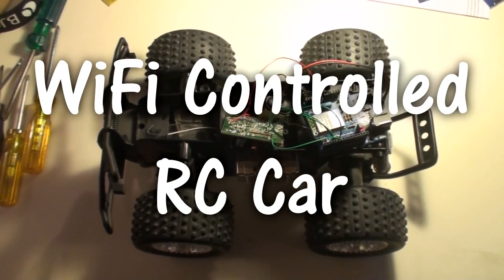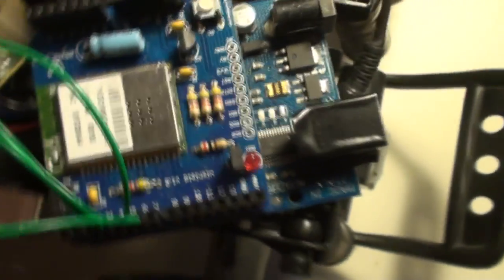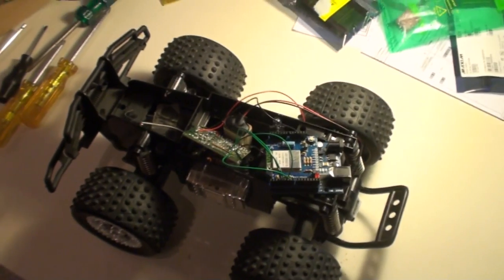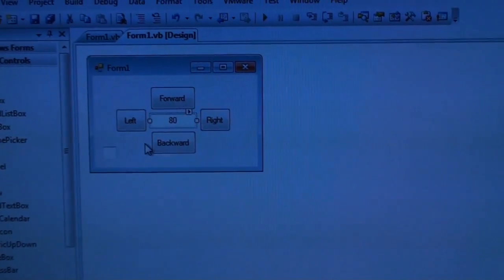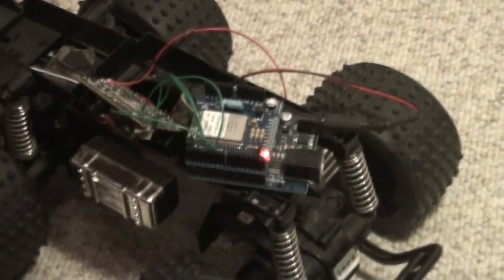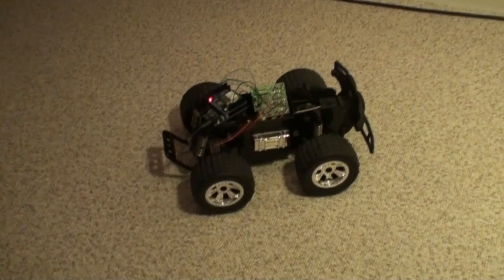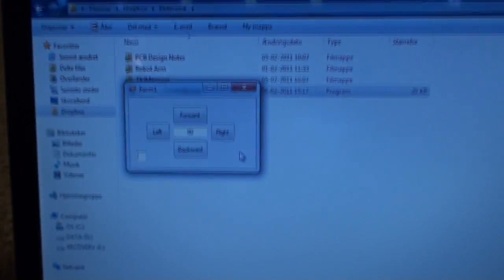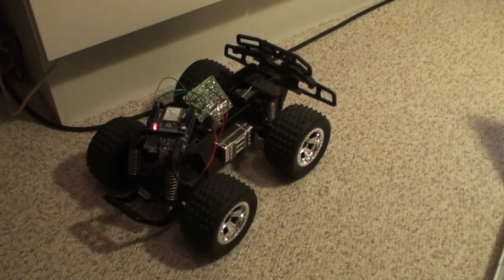WiFi Controlled RC Car with the Arduino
RC Car controlled over WiFi using an Arduino, a WiShield and a TCP socket application.